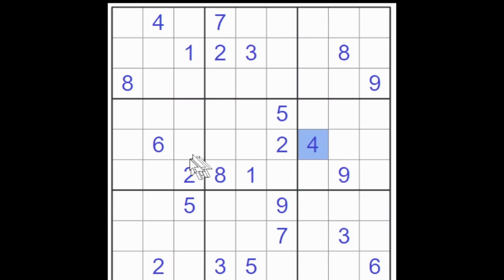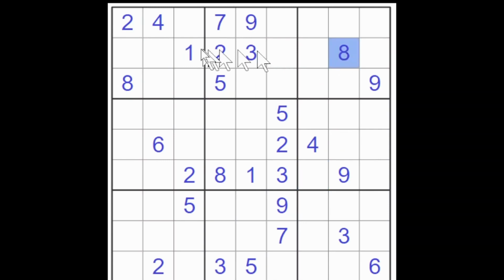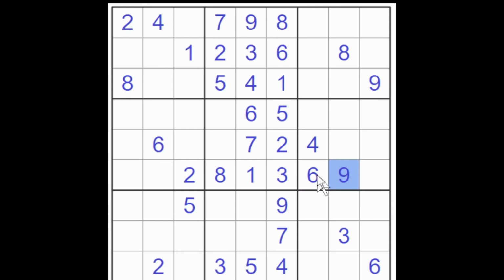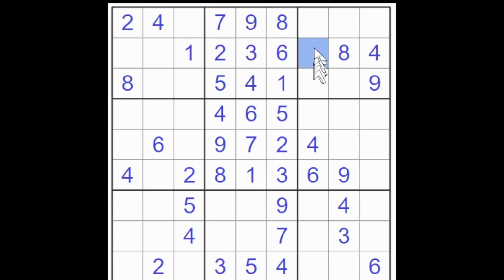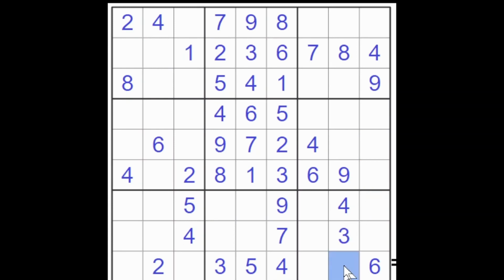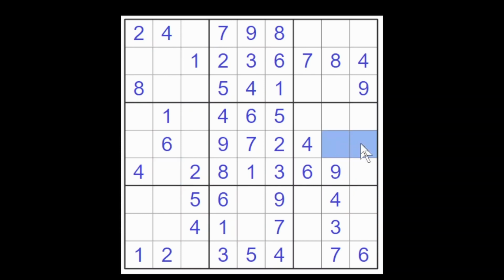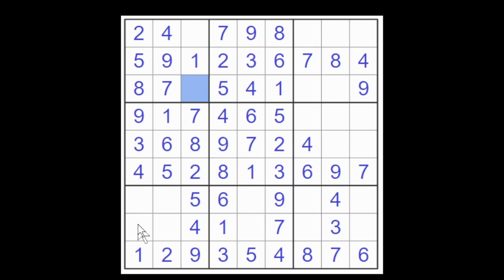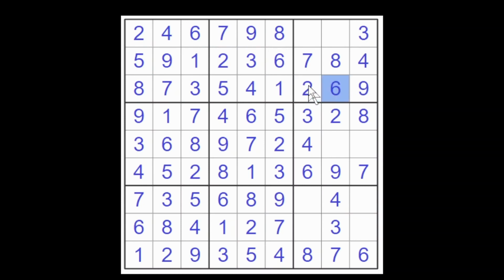This is a tough puzzle. You need to find a "bent triple"!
A nice, tough Evil level puzzle from sudoku.com